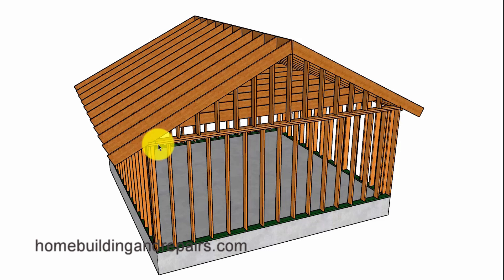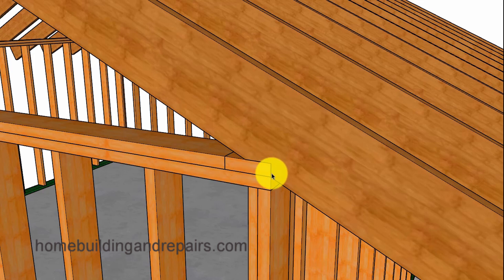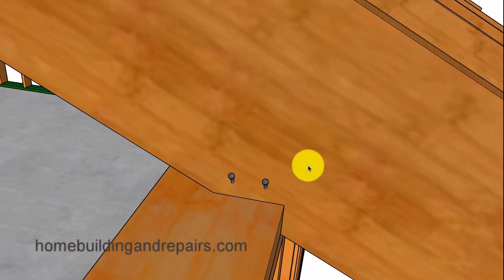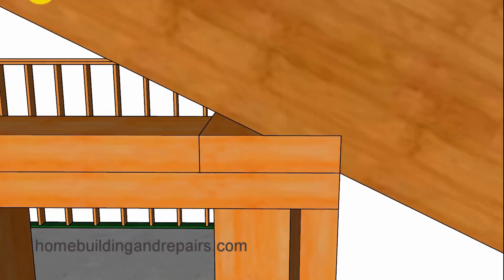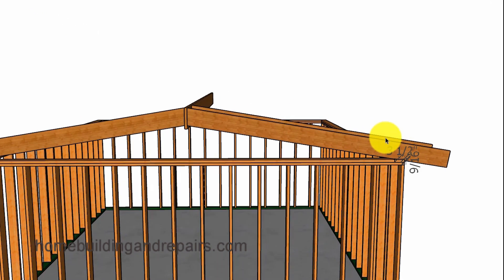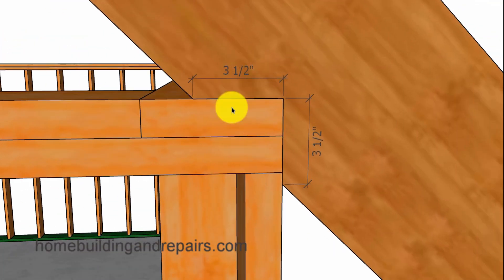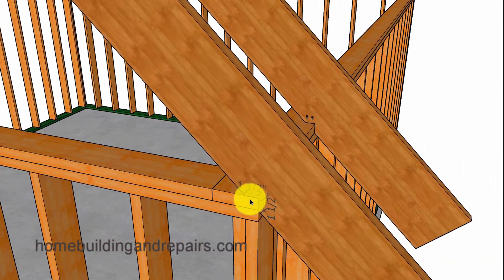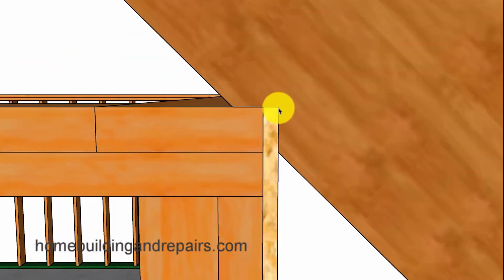Here's Some More Information About Roof Rafter Seat Cut Measurements - Improving Carpentry Skills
In this video I will provide viewers with a little more information about the measurements for seat cuts and how you might calculate your own to provide better nailing when laying out your common gable roof rafter.